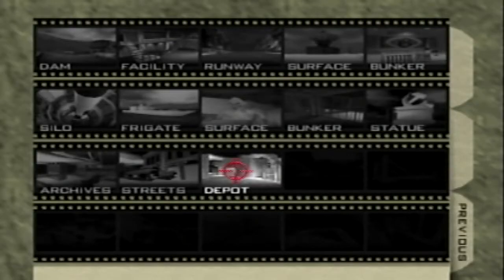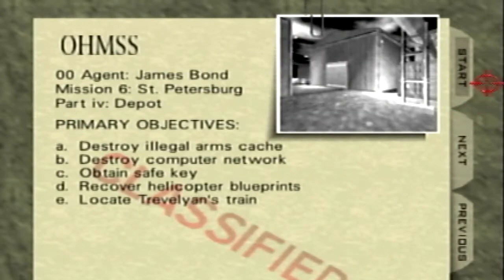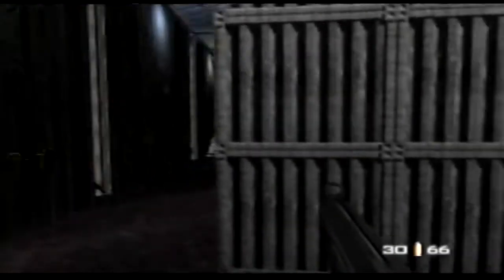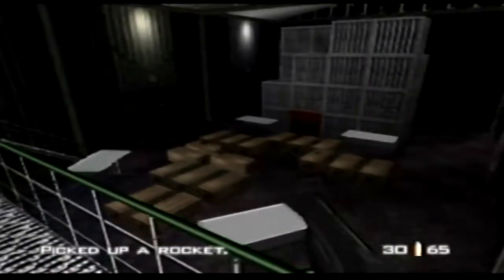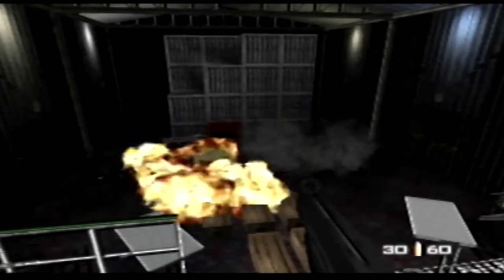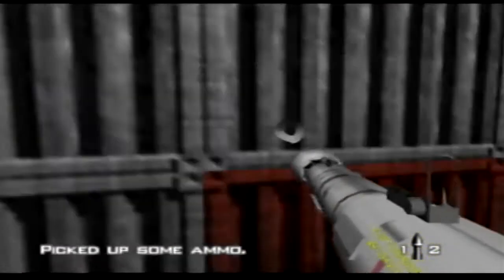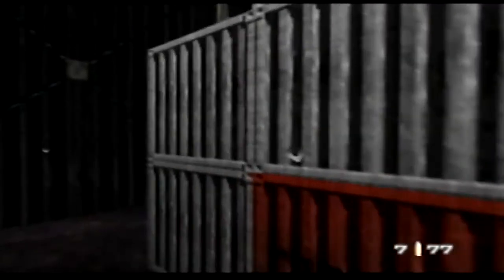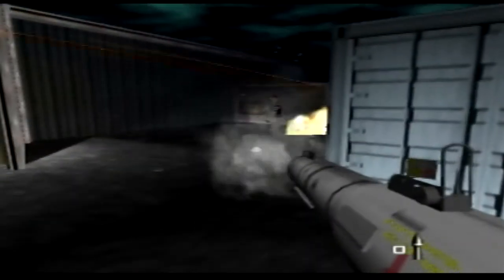Goldeneye 00 Agent Depot | Walkthrough Tutorial w/ Tips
In this playlist we go over the most effective strategies including tips & tricks to more easily beat all of the missions of Goldeneye on N64.